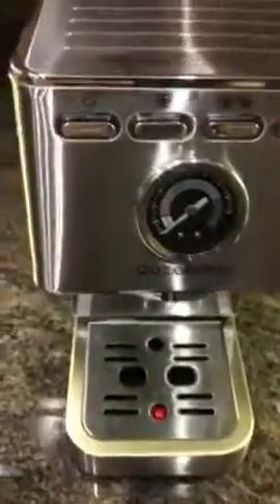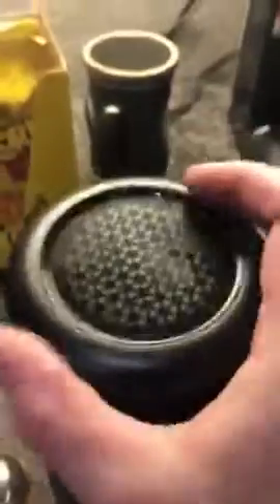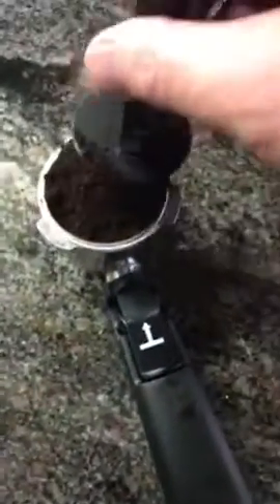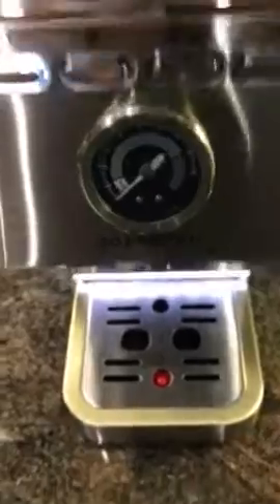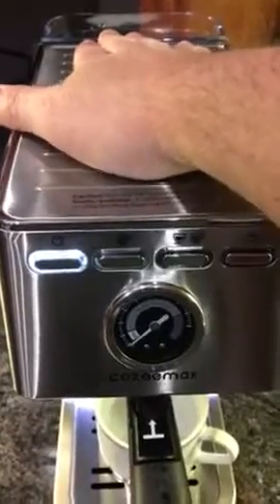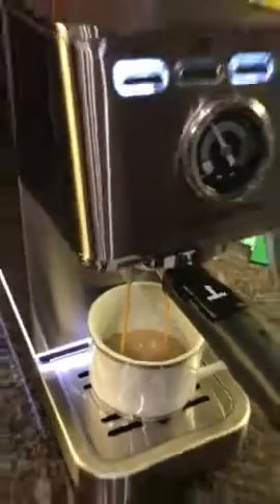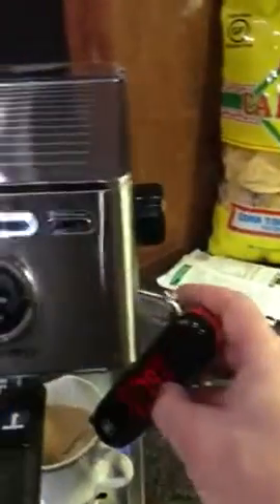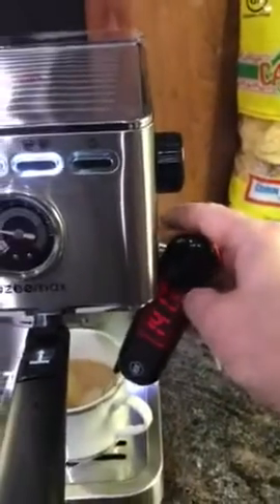Yabano Espresso Machine, 20Bar Compact Espresso and Cappuccino Maker with Milk Frother Wand